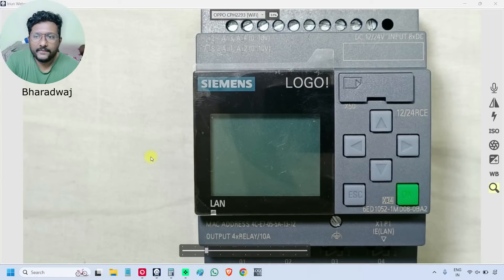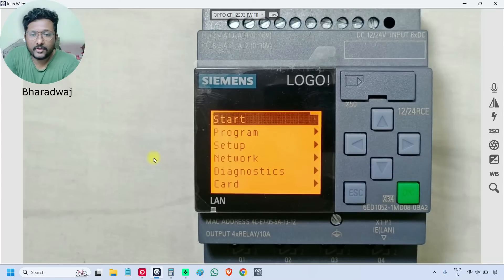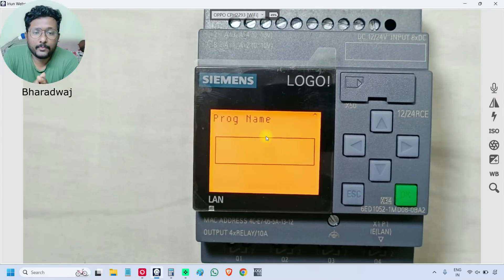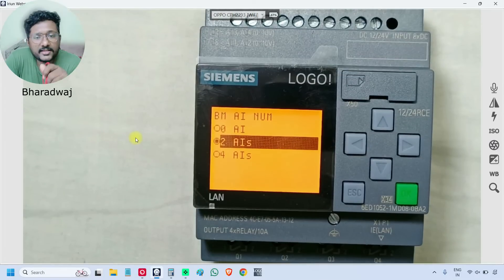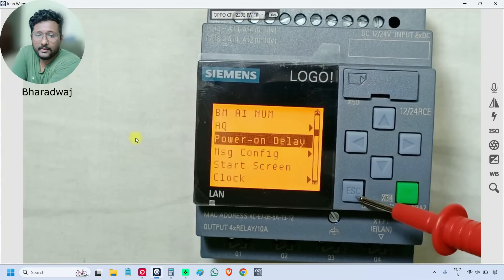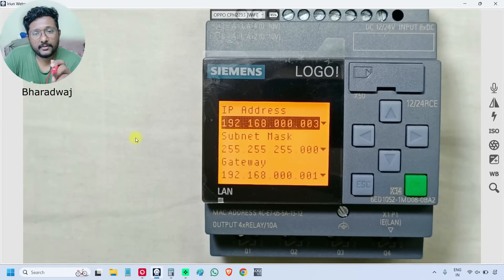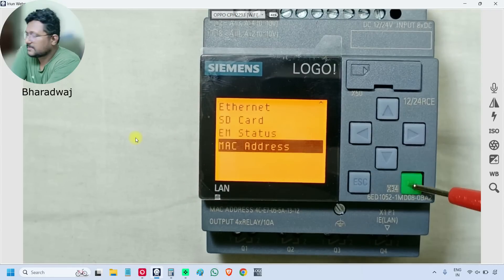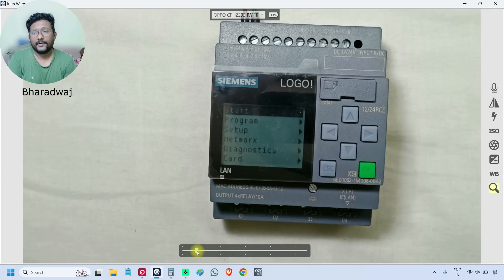PLC Power ON | Explained the PLC Features and Menu Options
In this video, you will learn how to power ON the PLC and also explained the PLC features and menu options briefly.